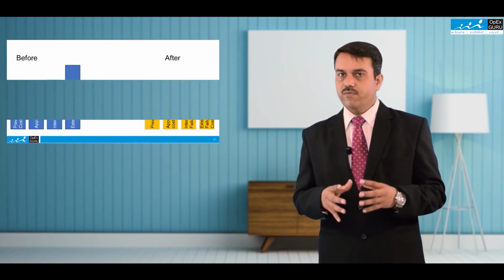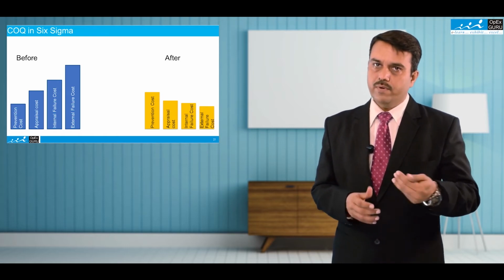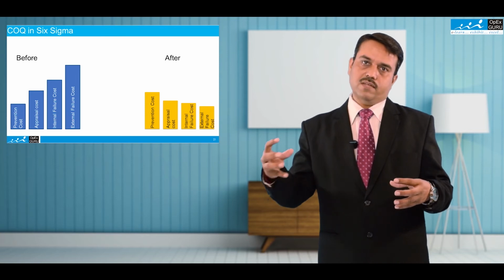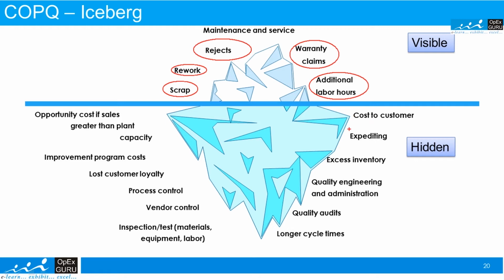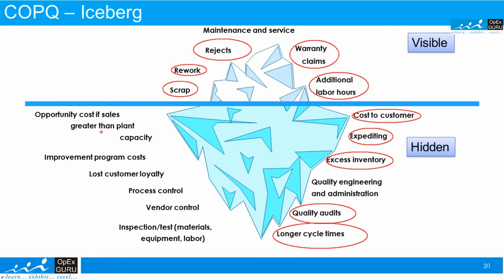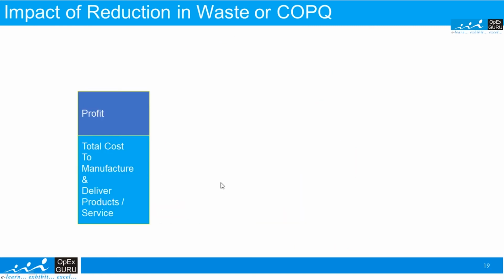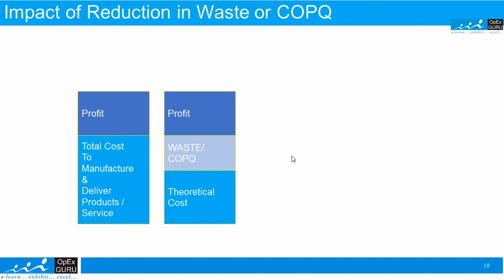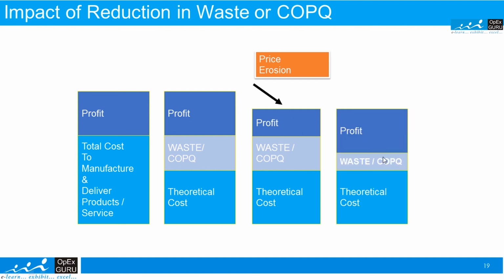SSGB 001 1 1 2 Why Organizations Should go for Six sigma Part 2